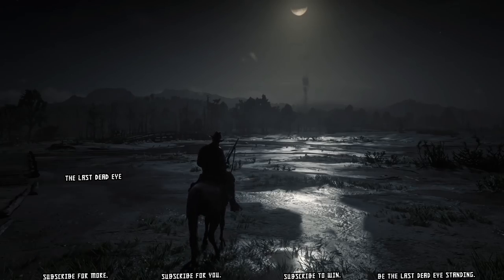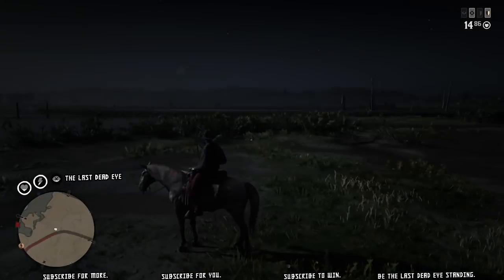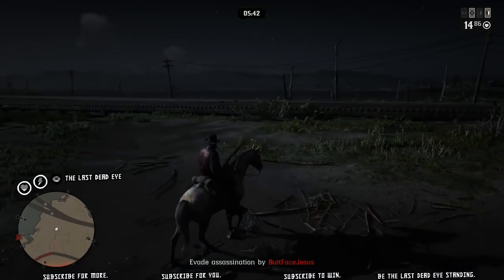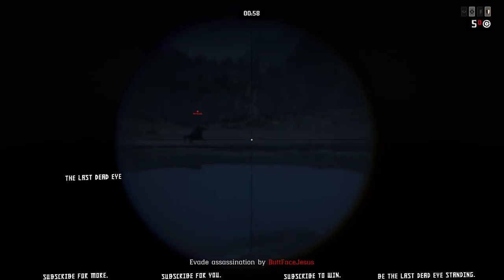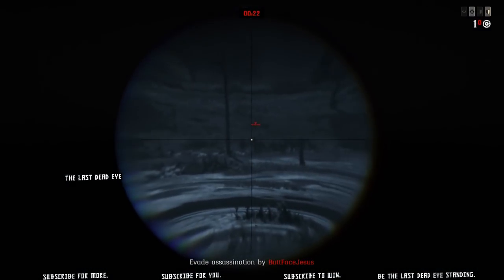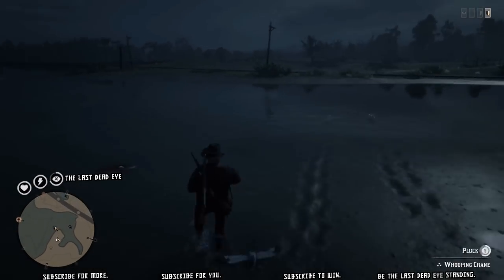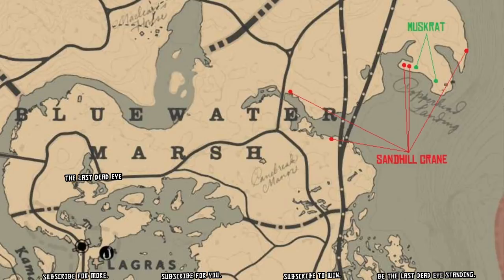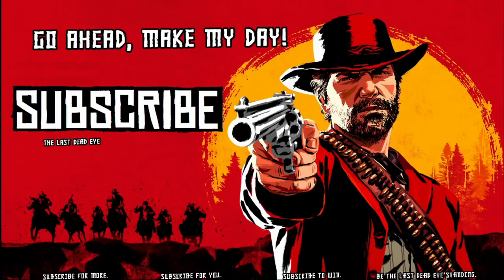🦆🐀 American Muskrat & Sandhill Whooping Crane Locations RDR2 Online Daily Challenge Location Guide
I show and then map out 4 Sandhill Crane locations with 2 American Muskrat locations mixed in between them, get two challenges done at once.